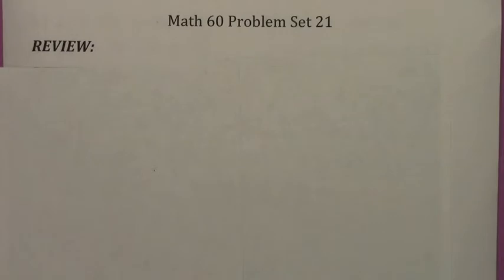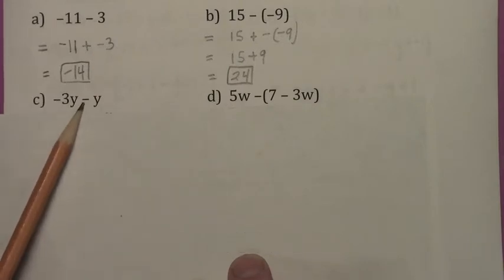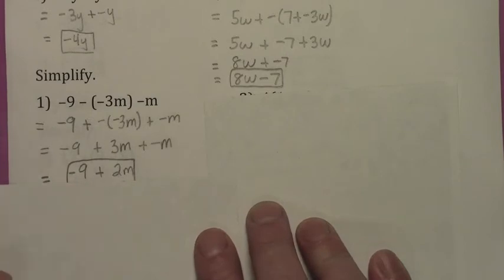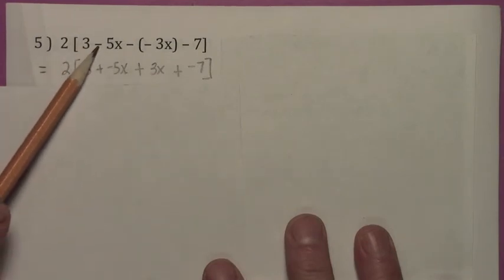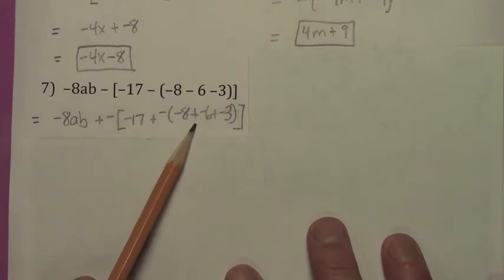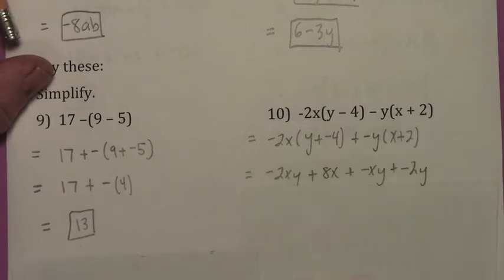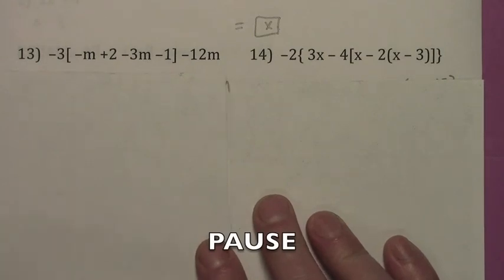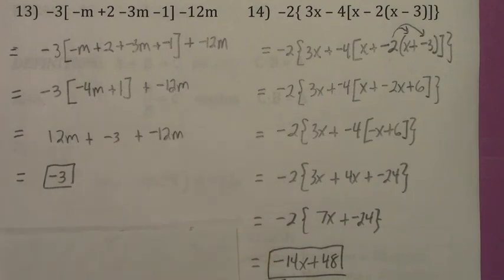60 PS 21